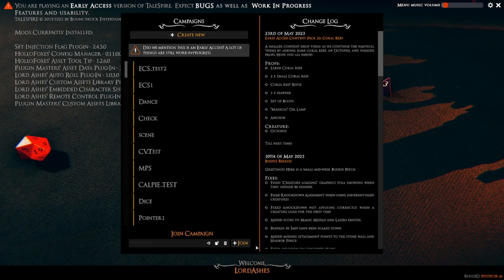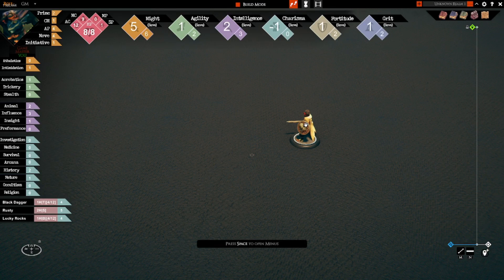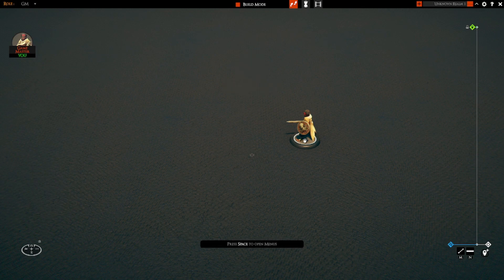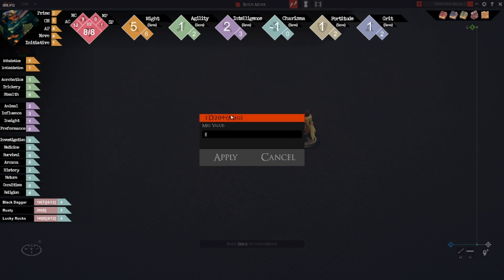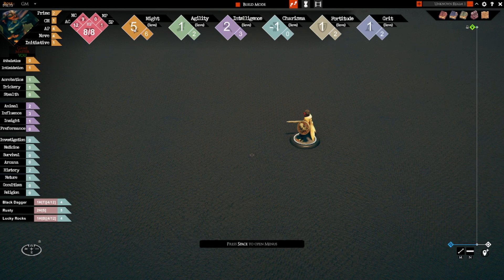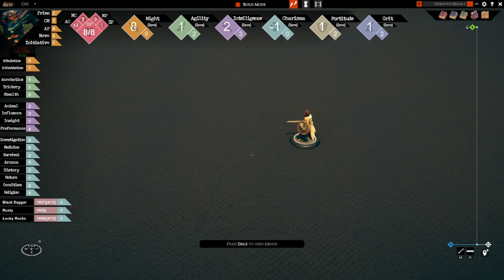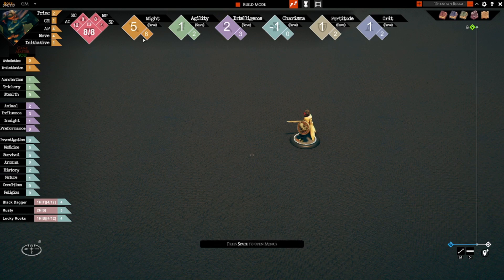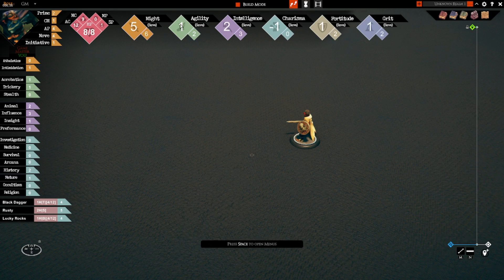Talespire - Embedded Character Sheet Plugin - New Editing Features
Demonstration of the new character sheet editing features directly in the Embedded Character Sheet plugin of modded Talespire.